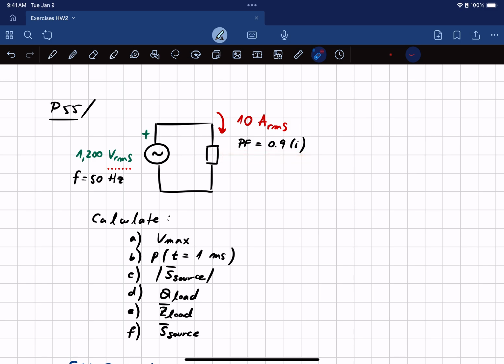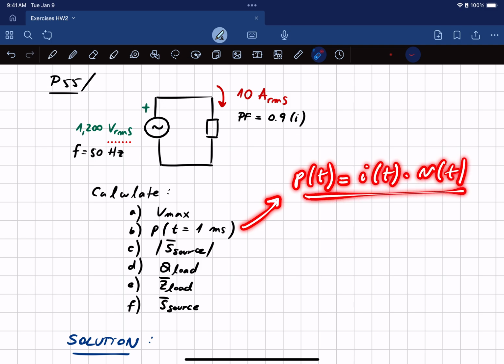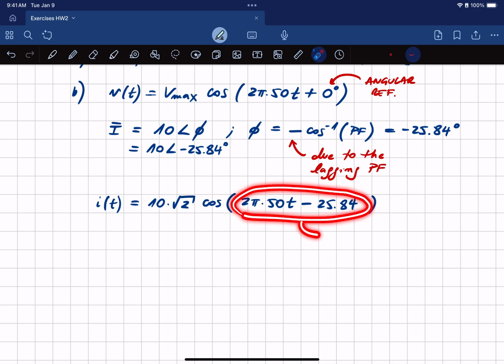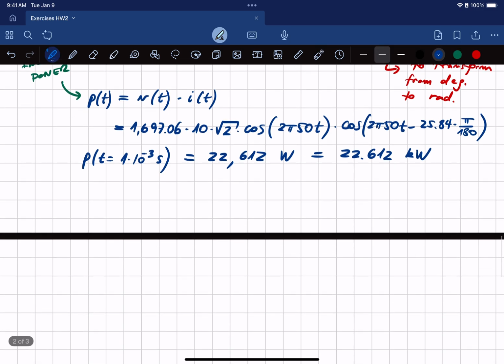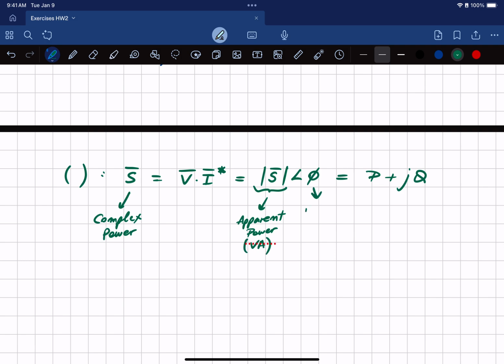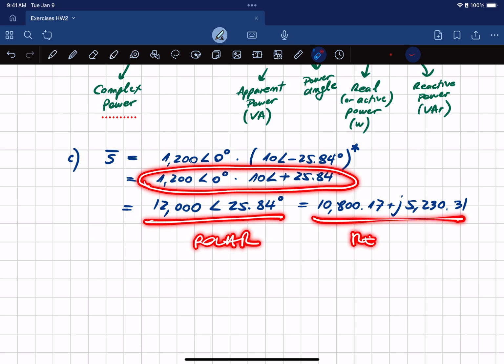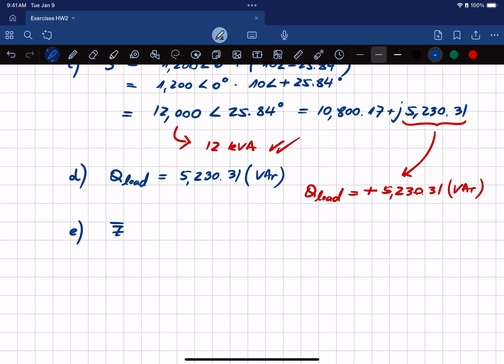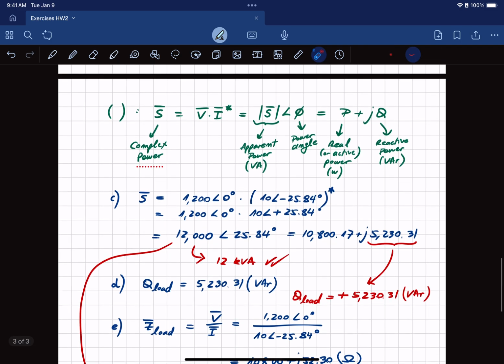Practice Videos - 04 - Chapter 11 - P55